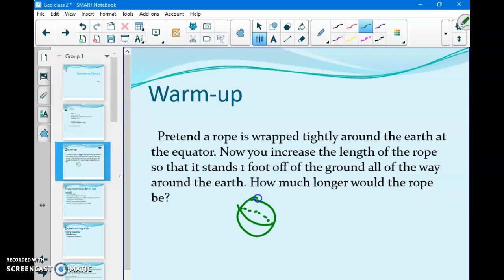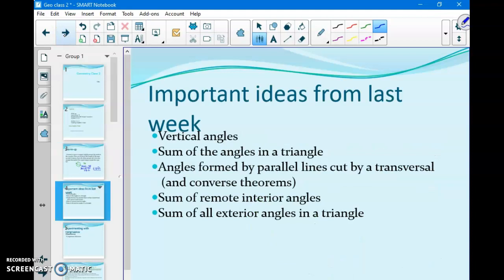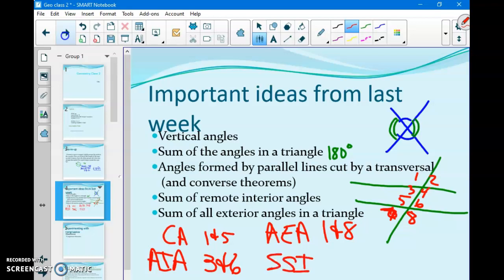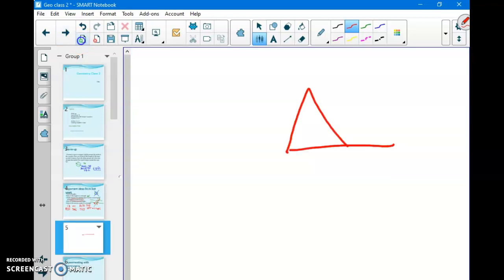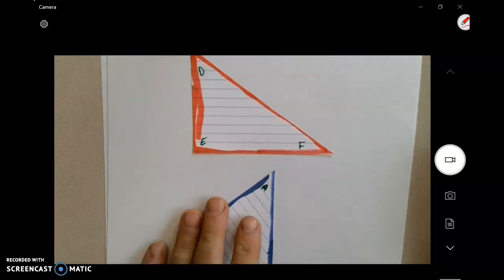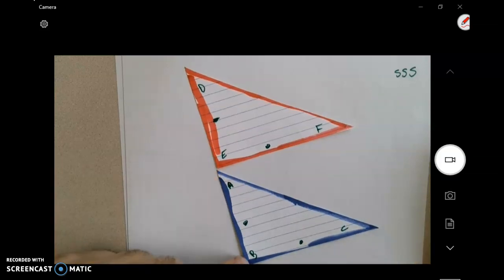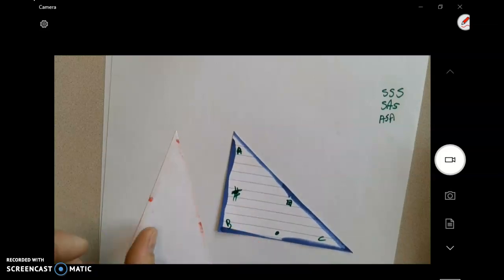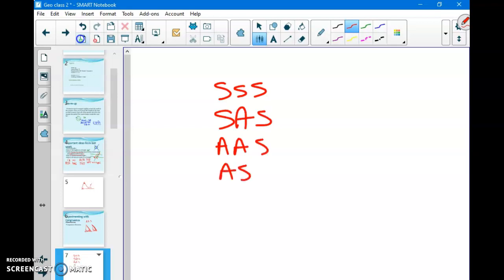class 2 review and congruence